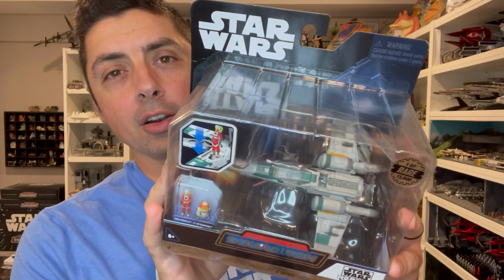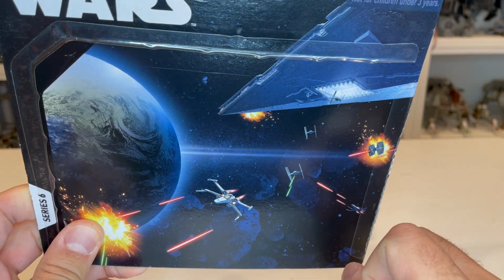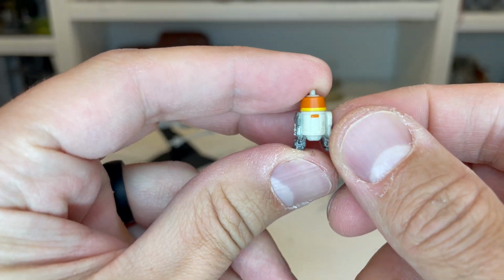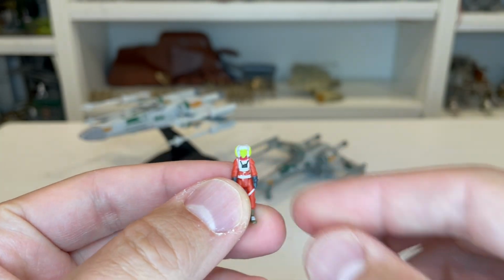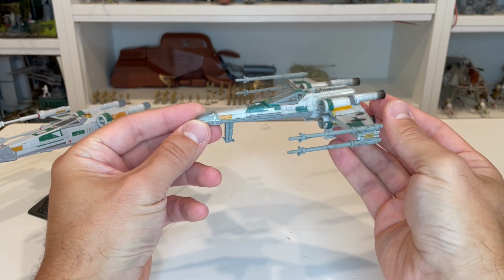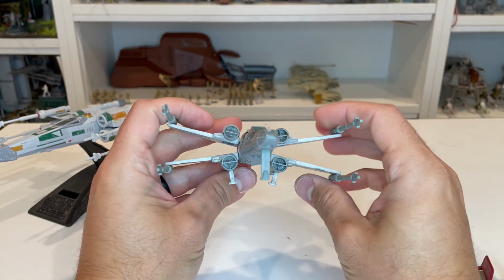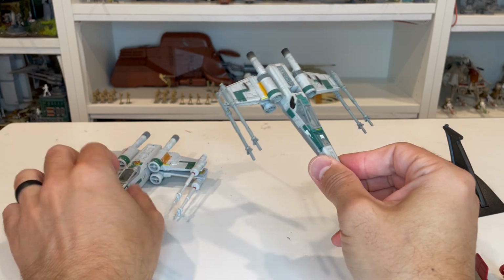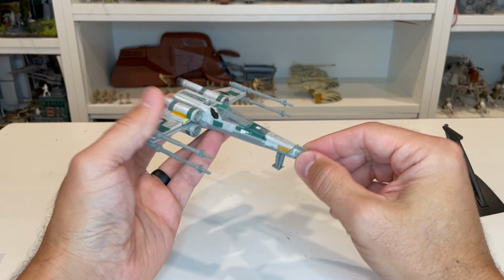Star Wars Micro Galaxy Squadron Hera Syndulla's X-Wing Review and Comparison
Please come join out community of avid Star Wars Micro fans on Facebook

Also check me out on Instagram @kevin_micro_fleet This review will look at the packaging, the vehicle, the figure, show measurements and a comparison.

Kevin's Micro Fleet - Amazon Store
Check out my curated Amazon storefront for all Micro Galaxy Squadron Toys, 3D Print Supplies, and Painting supplies I used and recommend, plus much more!

Direct links to MGS Products:

Amazon Exclusive GHOST Battle Pack (Secret Mission) - Includes, Ghost, 10 Mini Figures, 2 Y-Wings, and the Phantom Shuttle

Series 6 - Light Armor Class Bundle w Scout Class
Tie Fighter (Armada)
Pirate Snub Fighter

Series 5 - U-Wing
Revell U-Wing Model

Series 5 - Starfighter Class
Special Forces Tie Fighter
T70 X-Wing Poe (Orange)

Series 5 - Light Armor Class
Mace Windu Jedi Interceptor
Resistance A-Wing

Assault Class
ATAT Endor

Battle Pack
Ahsoka Tano Jedi Starfighters
Trench Run

Series 4 Starship
Imperial Shuttle

Series 4 Starfighter
N1 Starfighter
Tie Bomber

Series 3 Starship Class
LAAT Munilist 10
Inquisitor Scythe

Series 3 Starfighter
Anakin Jedi Starfighter
Poe Dameron Xwing

Series 3 Light Armor Class Bundle
Obi Wan Jedi Interceptor
Anakin Jedi Interceptor
First Order Tie Fighter

Series 2 Starship Class
LAAT Gunship

Series 2 Starfighter Class
AAT Battle Tank

Series 2 Light Armor Class Bundle
Yoda Jedi Interceptor
Tie Fighter (Battle Damage)

Series 1 Starfighter Class
Vader Tie Fighter
Luke’s X Wing
Obi Wan Jedi Starfighter

Series 1 Light Armor Class Bundle
Tie Fighter